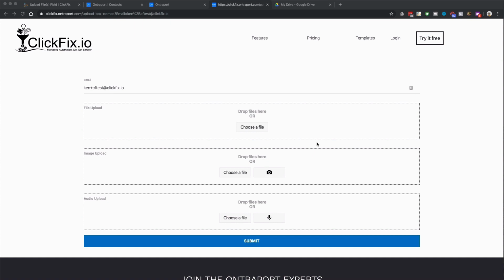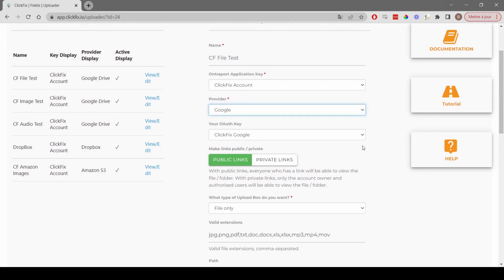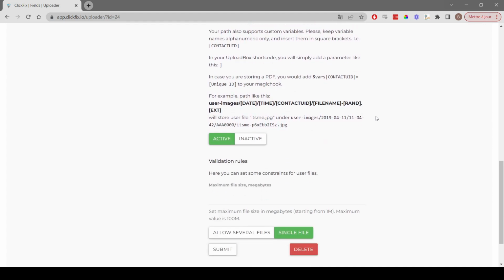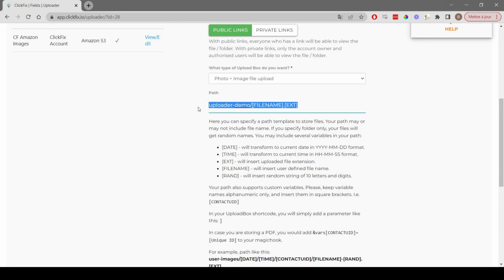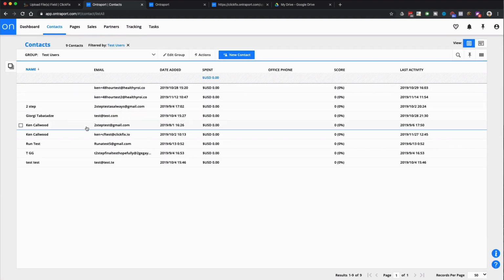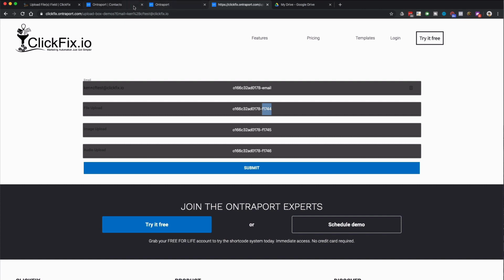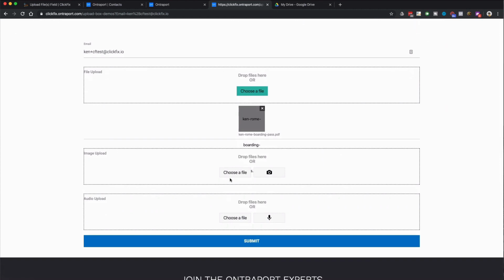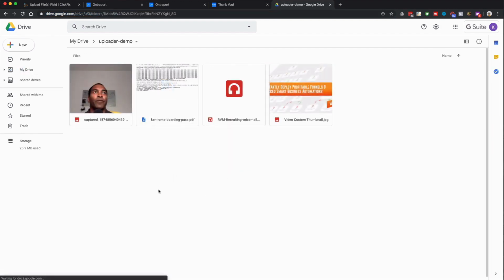How To Add Upload Fields to Your Ontraport Pages & Contact Profiles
Finally, there's an easy way to allow people to upload files, take pictures or record audios from an Ontraport page.

You can choose from a variety of file storage options including popular services like Google Drive, Amazon S3 & Drop Box.

We'd love to also include Ontraport's built-in file manager, but as of the recording of this video it's not available through the public API.

This solution is perfect for scenarios where you want your users to be able to upload additional documents like photo id, signed contracts, audio files or whatever else you've previously had to use email or other manual processes to ask for.

And because it's all stored in their contact profile, you can quickly access the files they upload either through the Ontraport interface or use them as merge fields in places like landing pages and emails.

With a little outside the box thinking, we've even been able to set up automations for clients that detect when an upload occurs so we can start/stop automations during their sales cycles and onboarding processes.